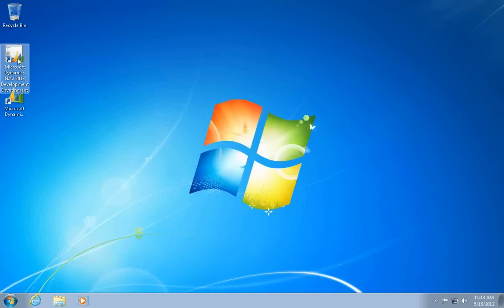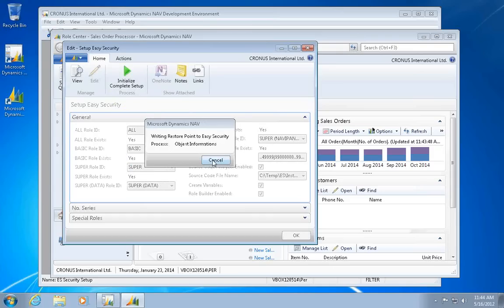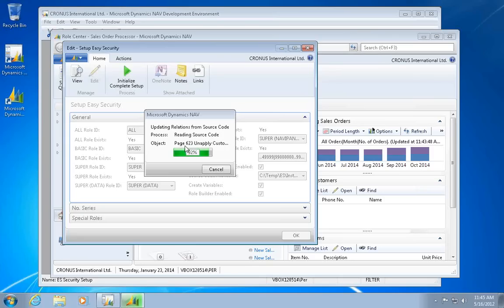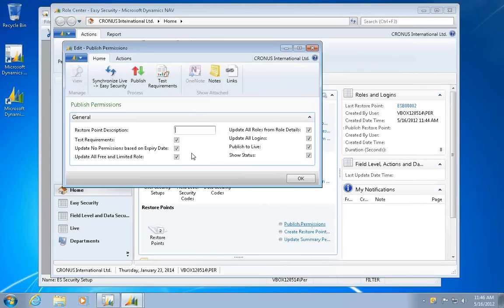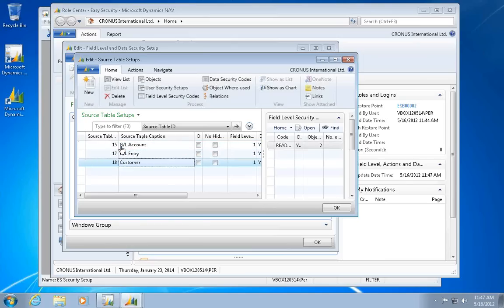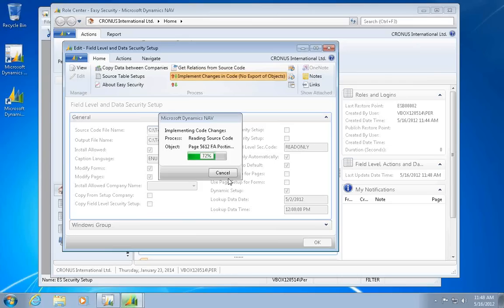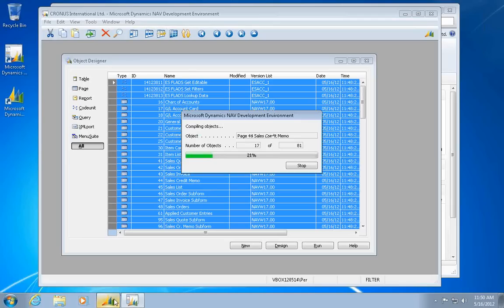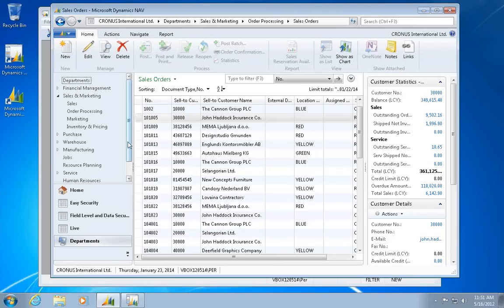NAV Easy Security Install in NAV 2013 Beta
This is the complete process of installing and setup of NAV Easy Security in NAV 2013 (NAV7) Beta. The application is also tested after the install.

NAV Easy Security is a complete solution for the RoleTailored and Classic clients for setup and maintenance of permissions in Microsoft Dynamics NAV -- saving you time, money and resources when setting up security.

NAV Easy Security for Roles and Logins, but also with the enhanced Field Level, Actions and Data Security fulfill every need for security for even the most complex security setup. The Easy Security Light is intended for companies with simpler security requirements.

The NAV Easy Security application is available in English, German, Spanish, French, Danish, Dutch, Italian and Portuguese.